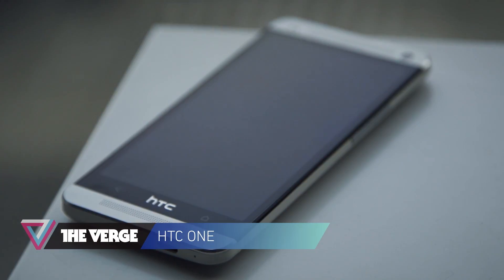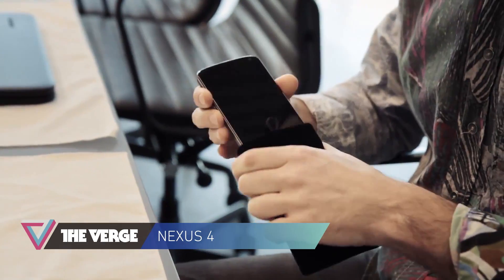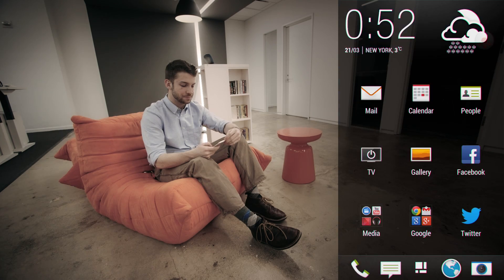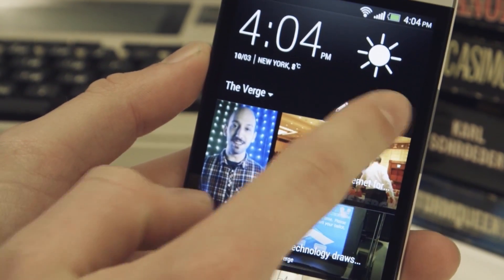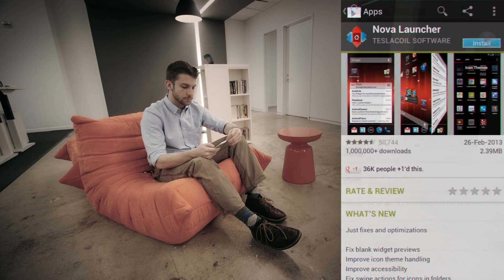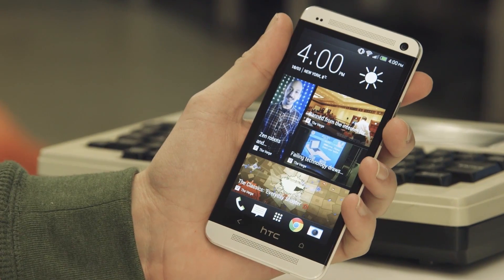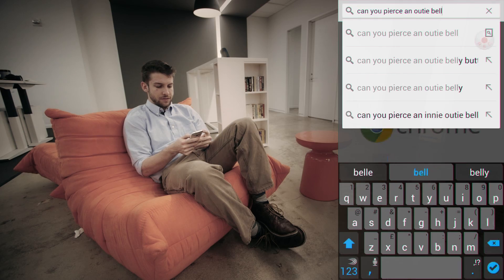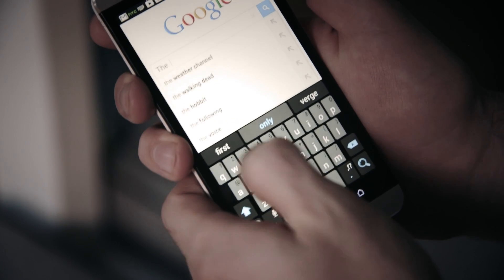Android: Back to Stock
Sick of Sense? Tired of TouchWiz? Evan Rodgers is here to help you get that "Android Stock" look More from The Verge: